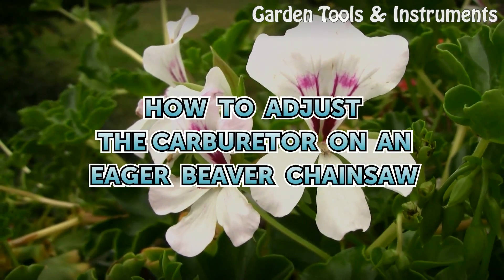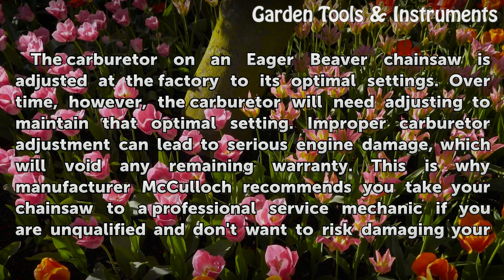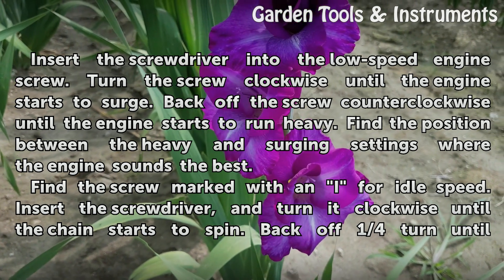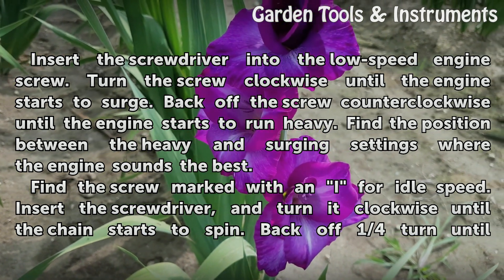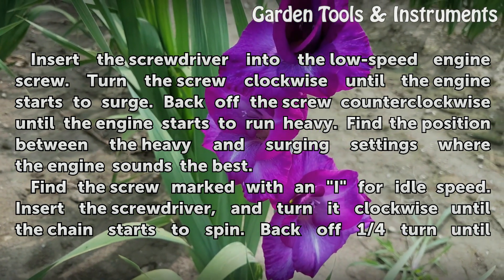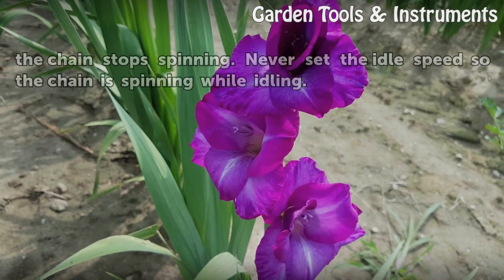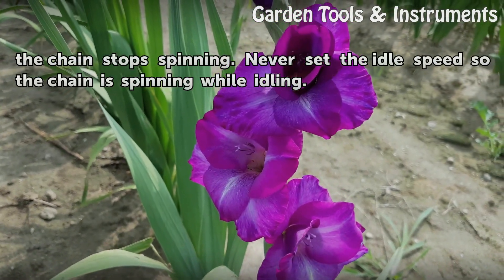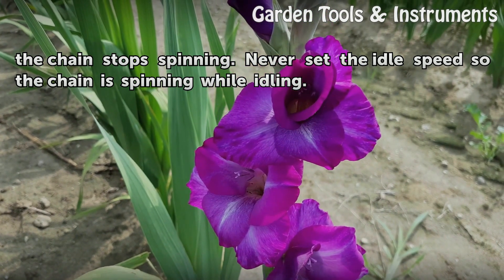How to Adjust the Carburetor on an Eager Beaver Chainsaw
How to Adjust the Carburetor on an Eager Beaver Chainsaw. The carburetor on an Eager Beaver chainsaw is adjusted at the factory to its optimal settings. Over time, however, the carburetor will need adjusting to maintain that optimal setting. Improper carburetor adjustment can lead to serious engine damage, which will void any remaining warranty.

Table of contents How to Adjust the Carburetor on an Eager Beaver Chainsaw
Things You'll Need 00:48
Tips & Warnings 02:13